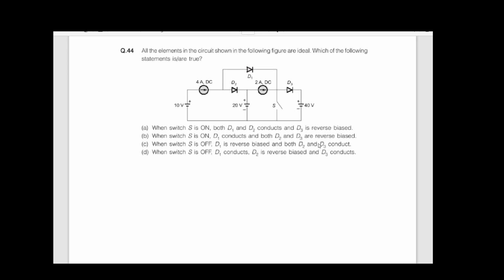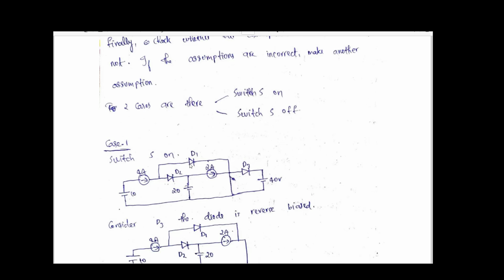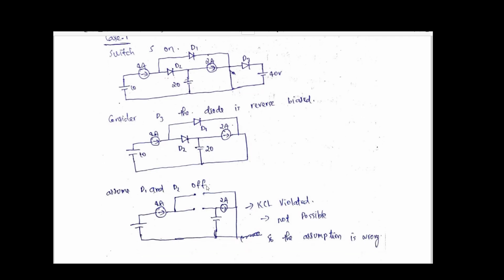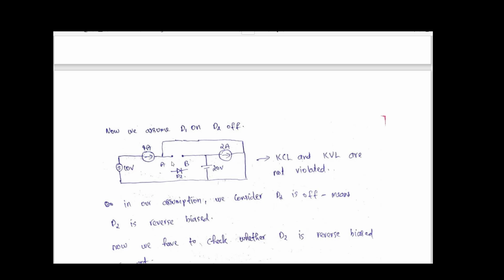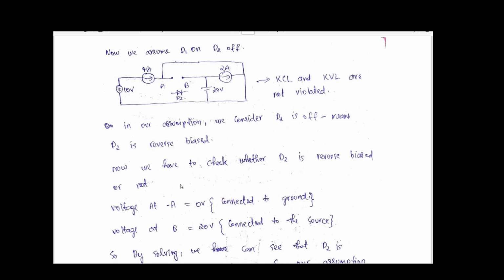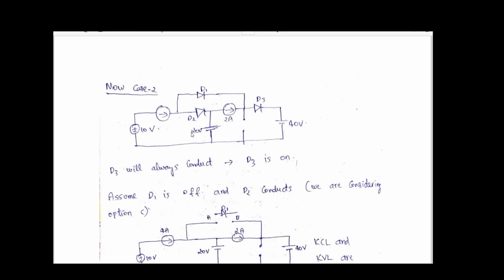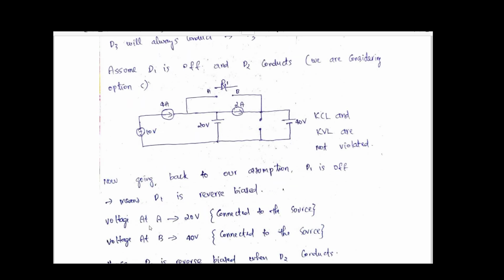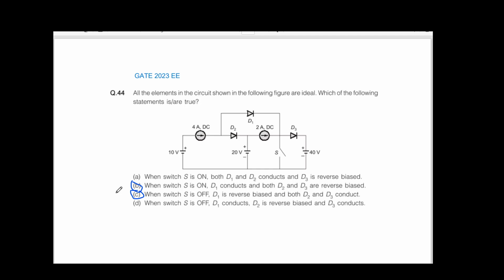Q34 EE 2023